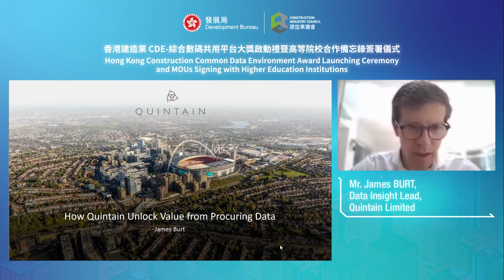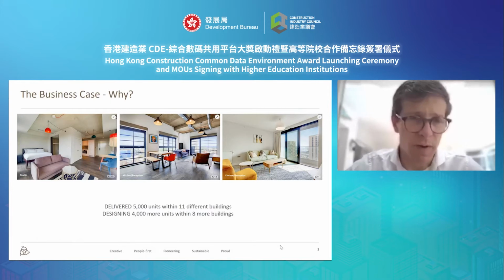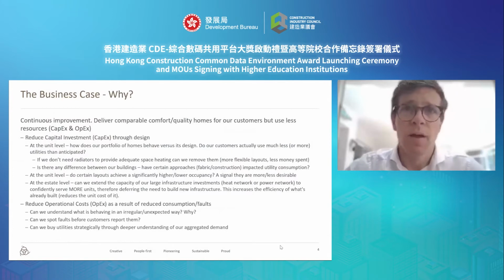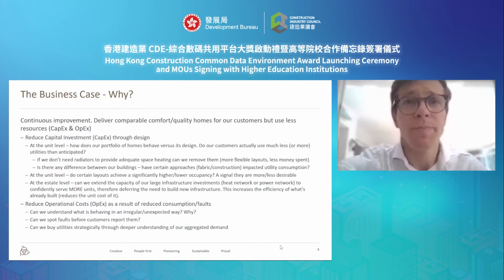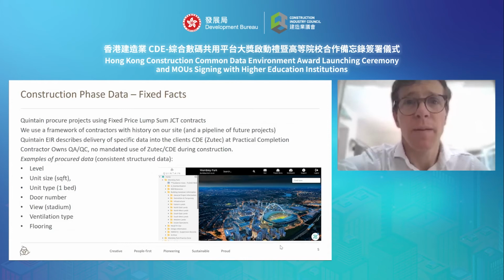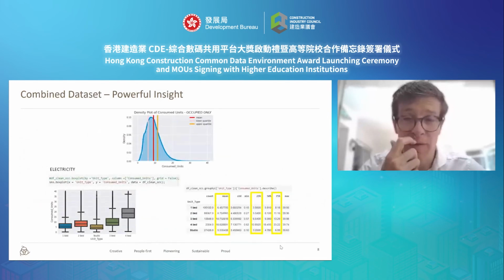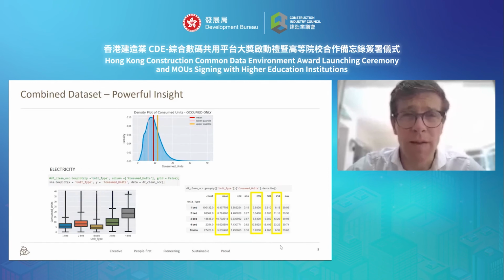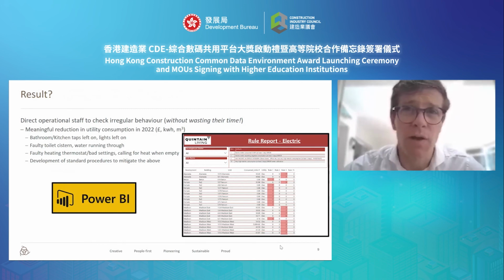How Quintain Unlock Value from Procuring Data｜Mr. James BURT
Hong Kong Construction Common Data Environment Award Launching Ceremony and MOUs Signing with Higher Education Institutions

Presentation Topic: How Quintain Unlock Value from Procuring Data
Speaker: Mr. James BURT, Data Insight Lead, Quintain Limited
Date: 7 July 2022